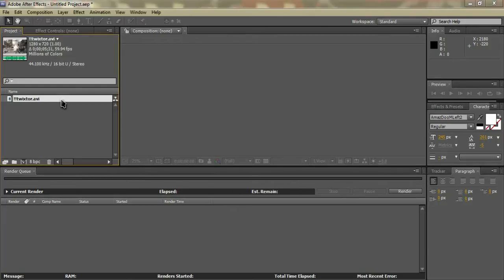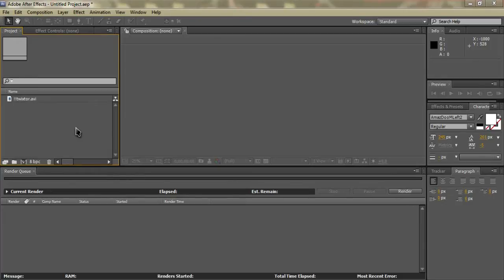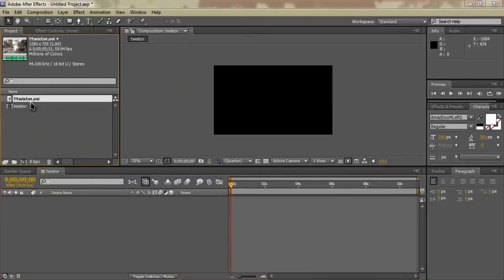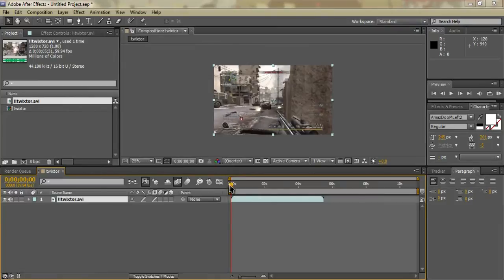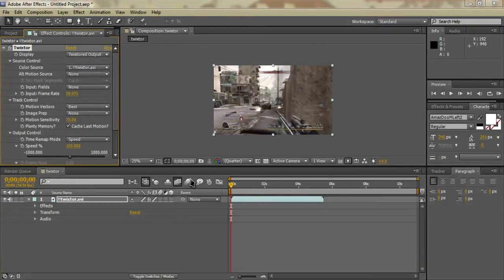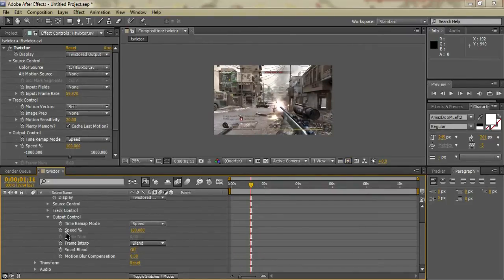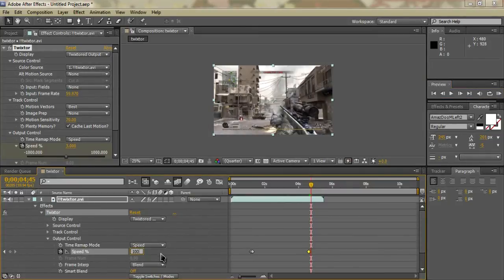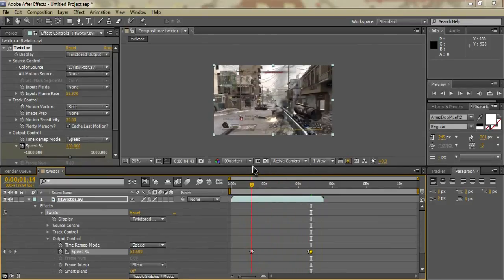Adobe After Effects Tutorial - Twixtor (Super Smooth Slow Motion)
Favoriting/Liking is MUCH appreciated and helps me out a lot! Thank you!